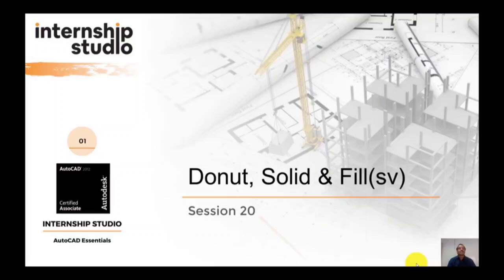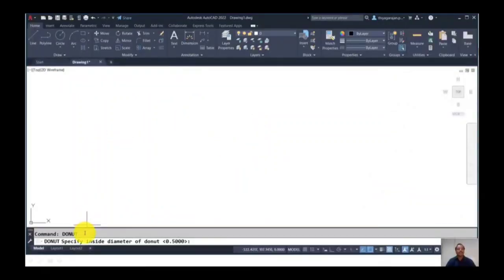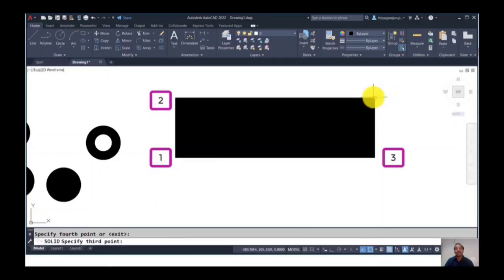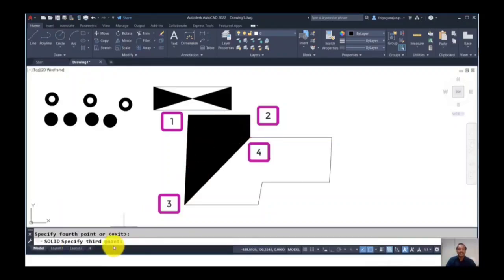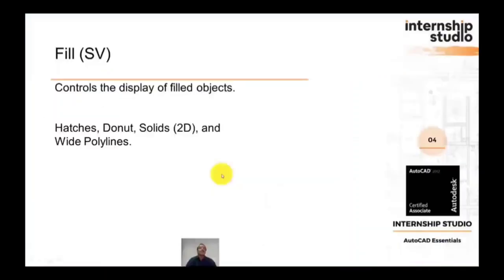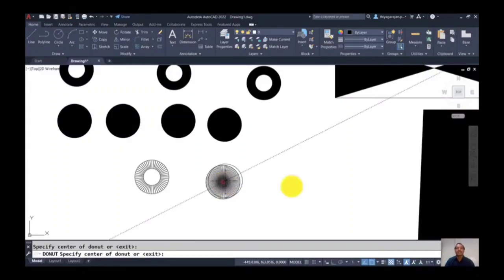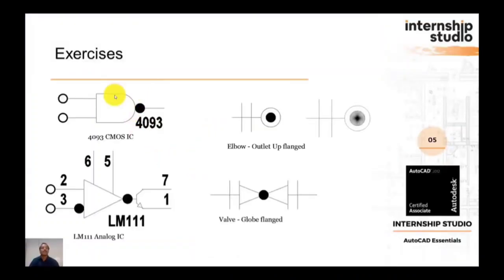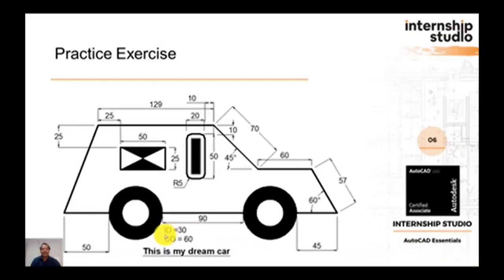Internship studio AutoCAD training 20th session @autocad @Enginekiduniya1